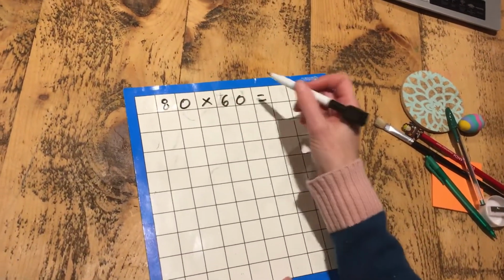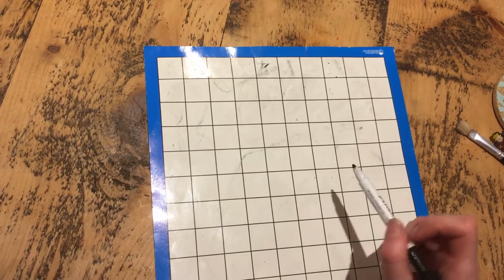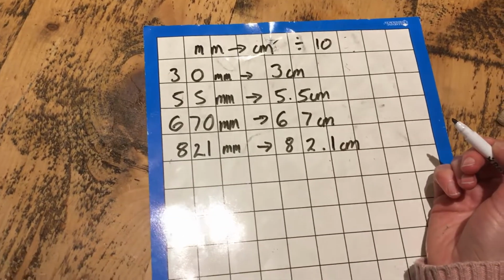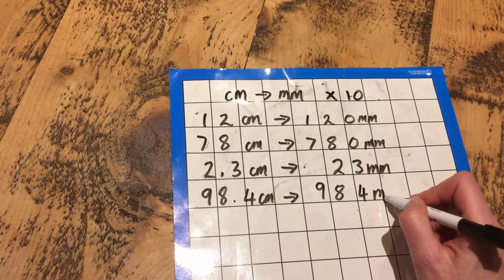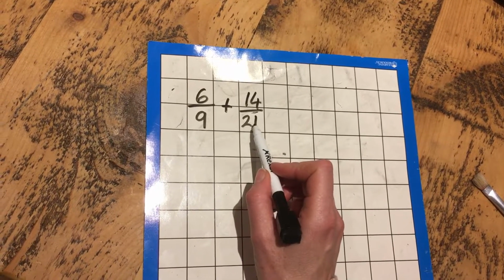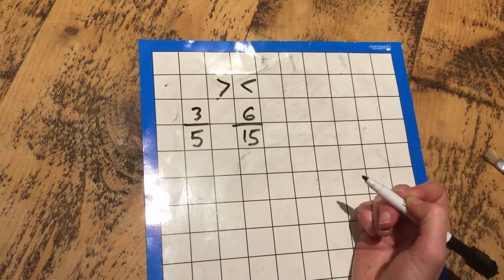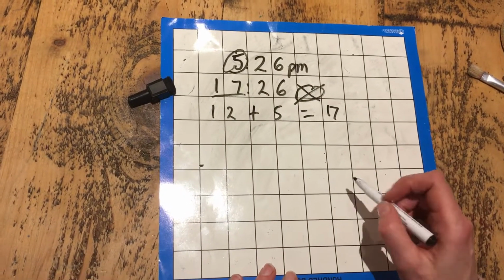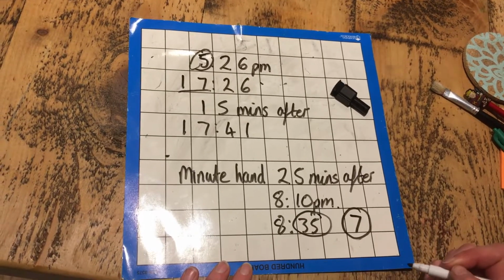26/03/20 Maths Meeting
Here is Thursday’s instalment of our mental fluency practice. Enjoy!